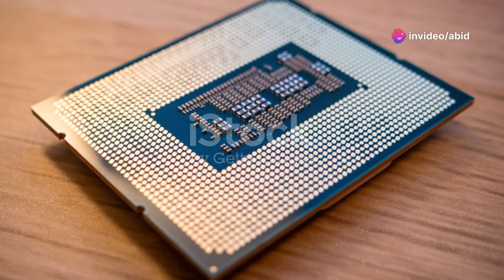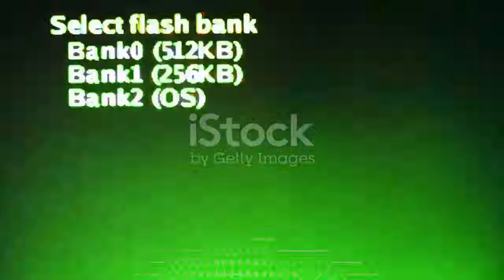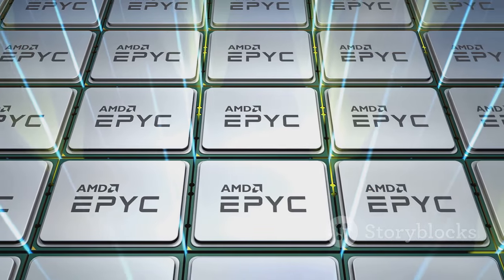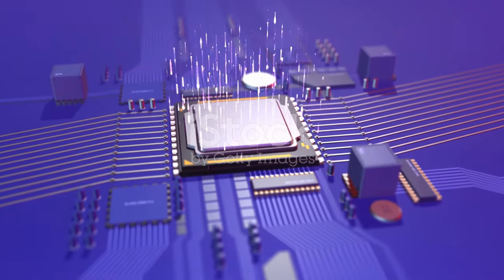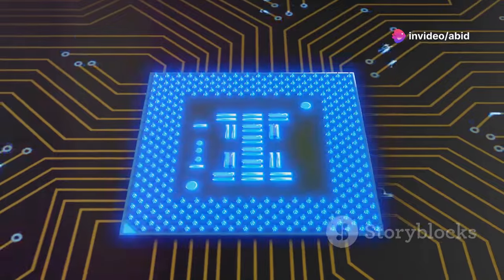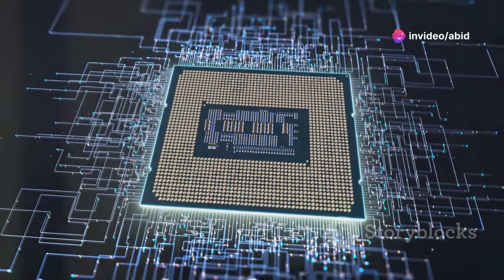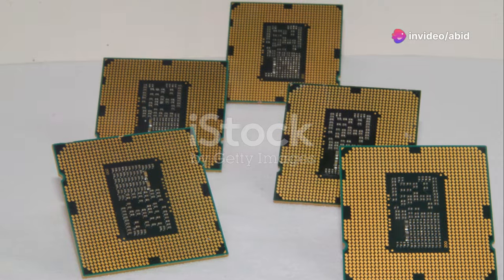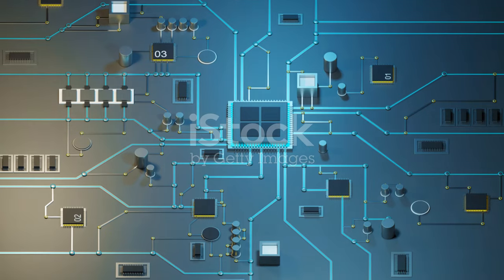Intel Arrow Lake-S: 25% Boost Over i9-13900K!